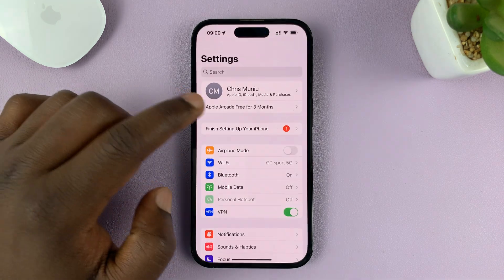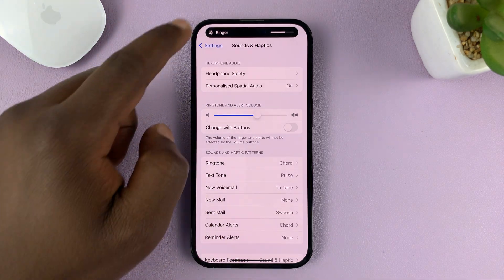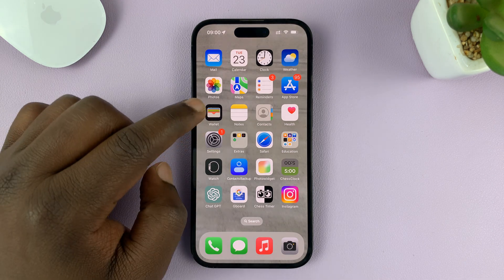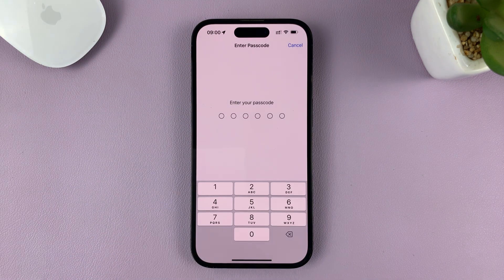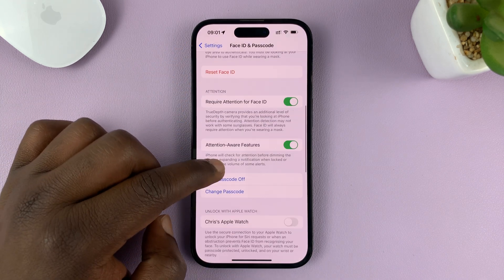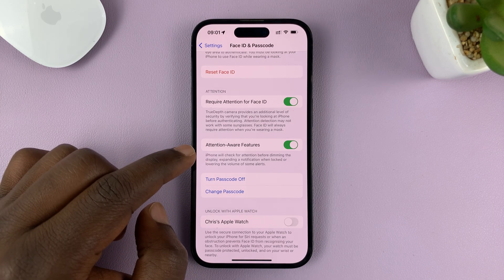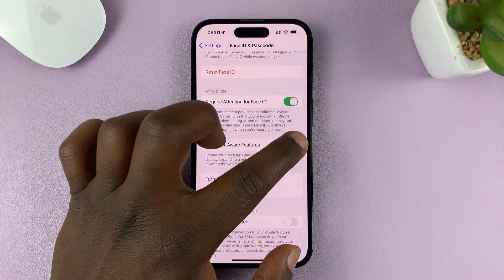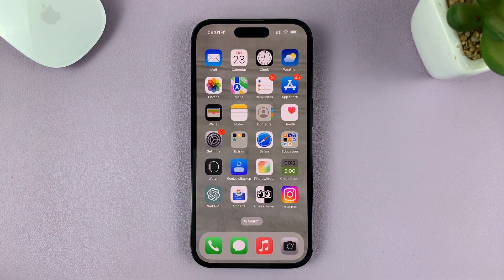iPhone 14/14 Pro: How To FIX Incoming Call Ringer Volume Gets Low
In this video, we're going to address a common issue that iPhone 14 and iPhone 14 Pro users may encounter: the incoming call ringer volume getting low unexpectedly. If you've ever missed an important call because of this problem, don't worry, we've got you covered!

In this comprehensive tutorial, we will guide you through the troubleshooting steps to fix the incoming call ringer volume issue on your iPhone 14 or iPhone 14 Pro. Whether you've noticed a sudden decrease in volume or if it has been an ongoing problem, we'll explore various potential causes and provide step-by-step solutions to get your ringer volume back to normal.

Our experienced tech experts will explain the possible software and settings-related causes behind this issue and guide you on how to check and adjust your device's settings accordingly. Additionally, we will also cover hardware-related troubleshooting steps to rule out any potential physical issues that could be affecting the volume.

With our easy-to-follow instructions, you'll be able to identify the source of the problem and apply the appropriate fixes. No more worries about missing important calls or being unable to hear your device ringing!

Be sure to subscribe to our channel and hit the notification bell, so you don't miss out on future tech tutorials, troubleshooting guides, and helpful tips for your iPhone 14 and iPhone 14 Pro. Our goal is to empower you to make the most out of your Apple devices and enhance your user experience.

Don't let a low incoming call ringer volume ruin your iPhone 14 or iPhone 14 Pro experience. Watch our video now and get your ringer volume issue fixed in no time. Let's get started!

Galaxy S23 Ultra DUAL SIM 256GB 8GB Phantom Black:

Samsung Galaxy A14 (Factory Unlocked):

Cell Phone Tripod Adapter